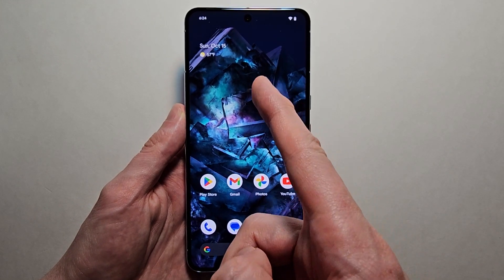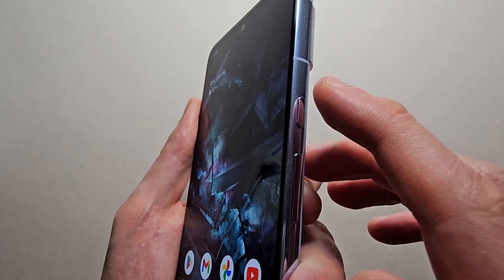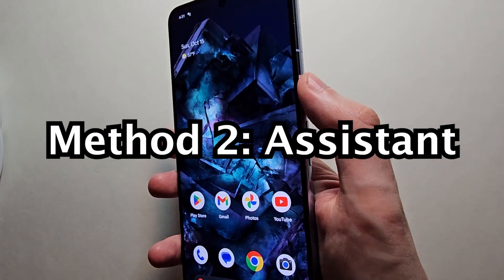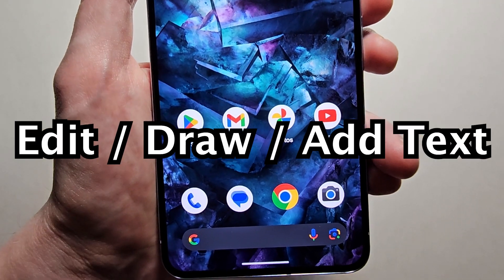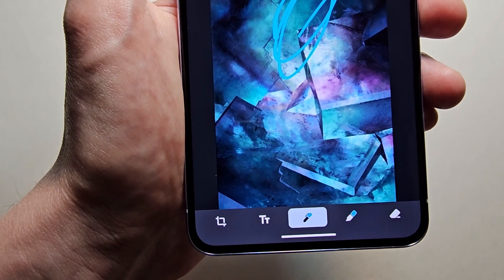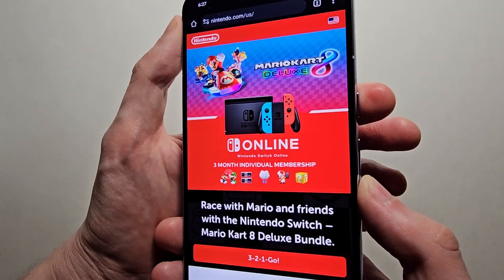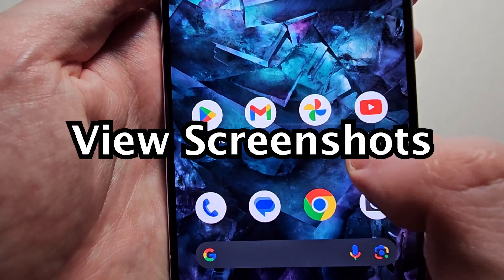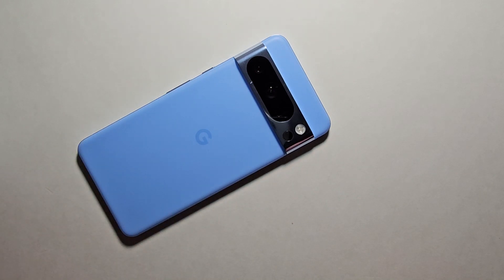Google Pixel 8 / 8 Pro - How to Screenshot!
How to screenshot on Google Pixel 8 or 8 Pro - 3 ways - plus how to edit or take long screenshots. TeamPixel GiftFromGoogle @madebygoogle